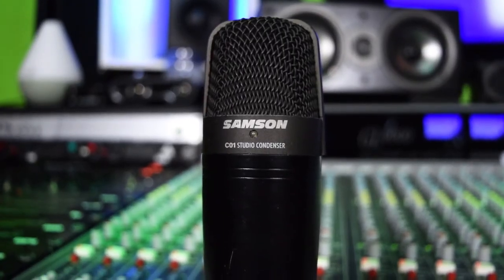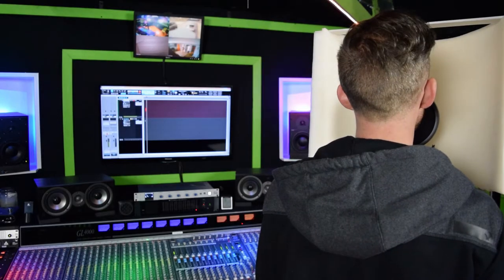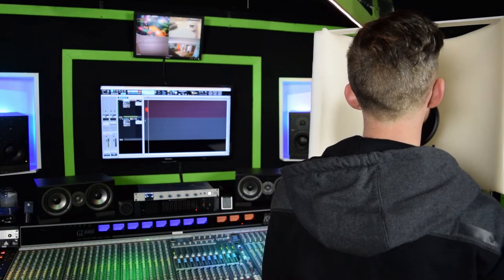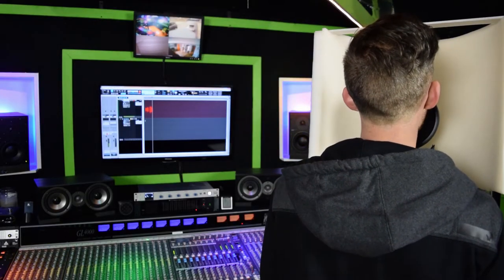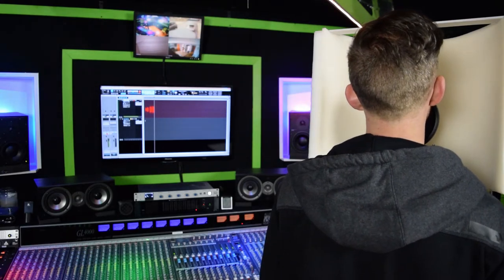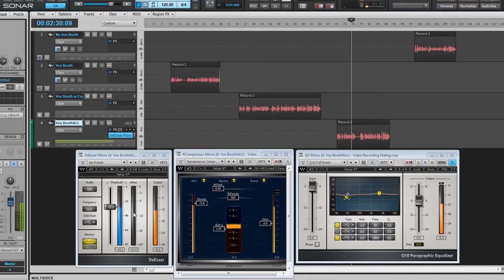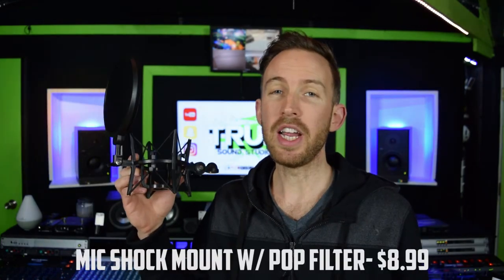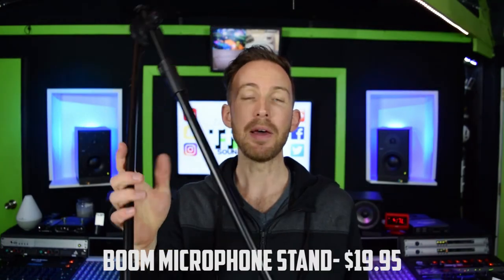TESTING: Curved Vocal Booth Isolator - DIY Build For Only $14 (Beginners Vocal Booth)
Today Weezna tests the DIY curved vocal booth isolator to improve recording vocals (please note this is a starter vocal booth and its effectiveness won't be as drastic as a vocal booth of better materials). This vocal booth can be used to do voice-over work, record singing vocals, or rap/hip hop vocals. This vocal booth uses only 5 materials and 5 tools to build.
PRODUCTS IN THIS VIDEO:
Samson CO1 Condenser Microphone
Presonus AudioBox USB Interface
Mic Shock Mount w/ Pop Filter
Microphone Boom Stand

Typical the amount of hours to mix 1 song:
Hip Hop: 2-4 hours
Full Band: 4-6 hours
Acoustic: 2-3 hours
Pop/EDM: 3-5 hours